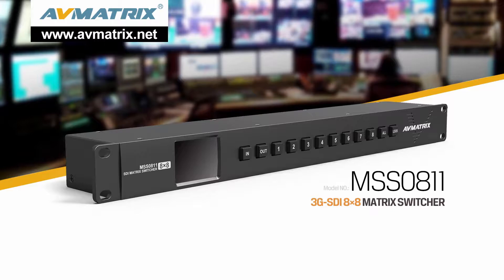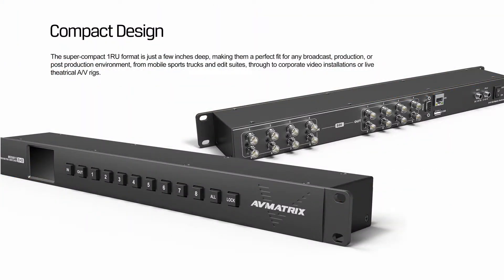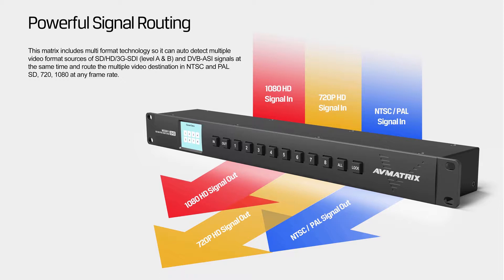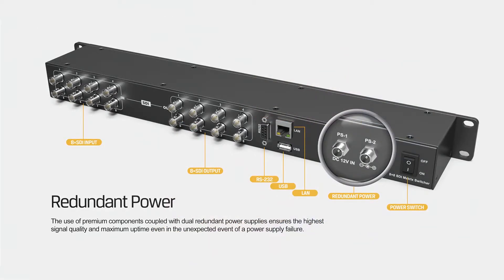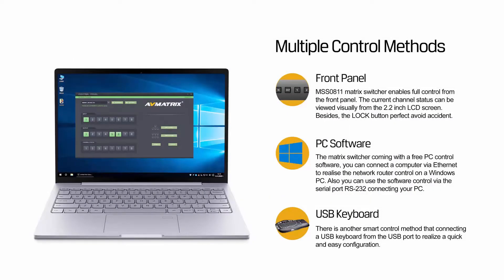MSS0811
AVMATRIX 8x8 3G-SDI matrix switcher